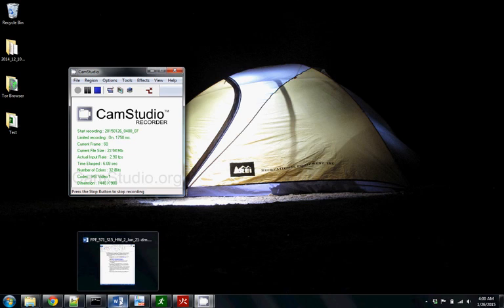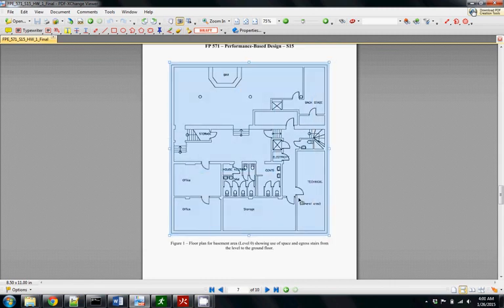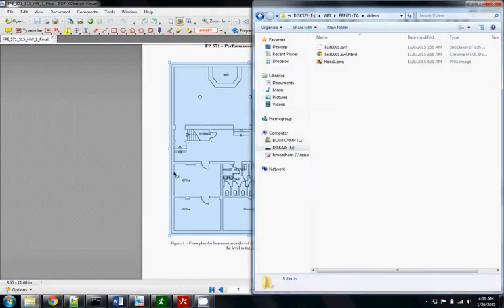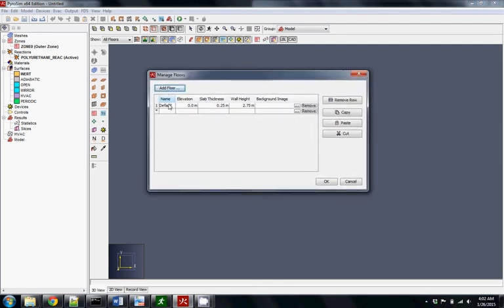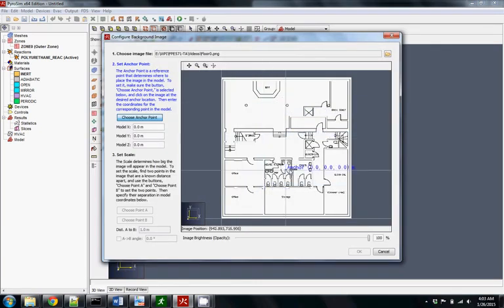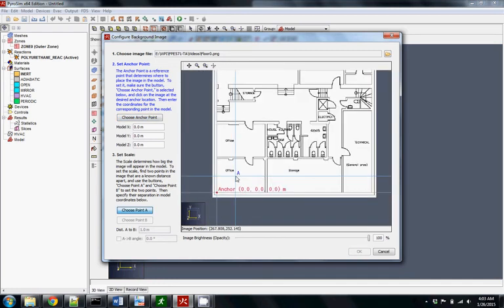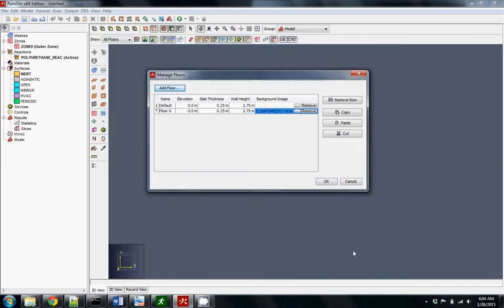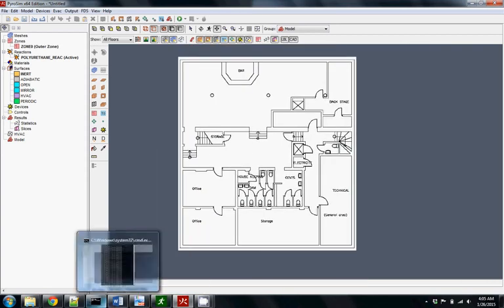PyroSim-001- Import image - YouTube.MKV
🔥 PARE TUDO O QUE ESTÁ FAZENDO E LEIA ISSO! 🔥

Você sabia que 90% dos incêndios poderiam ser evitados com as informações certas? E se eu te dissesse que você pode ter acesso a 11 LIVROS COMPLETOS sobre segurança e supressão de incêndios DE GRAÇA?

Isso mesmo! E não para por aí...

👉 Você também vai ganhar um DIAGNÓSTICO GRATUITO para avaliar riscos e proteger seu patrimônio.

Mas atenção: isso não é para todo mundo.

Essa é uma oportunidade exclusiva para pessoas que realmente se importam com a segurança de suas casas, empresas e familiares.

O que você precisa fazer?

2️⃣ Garanta seus 11 livros + diagnóstico gratuito antes que as vagas se esgotem.

Afinal, segurança é um assunto que não pode espera